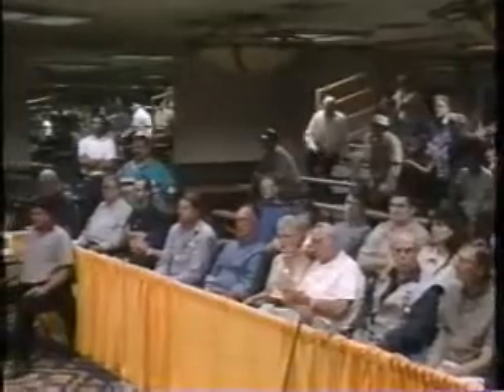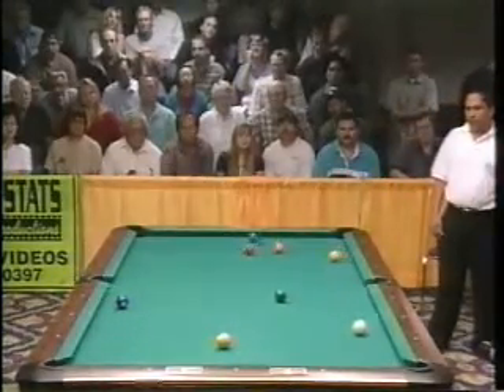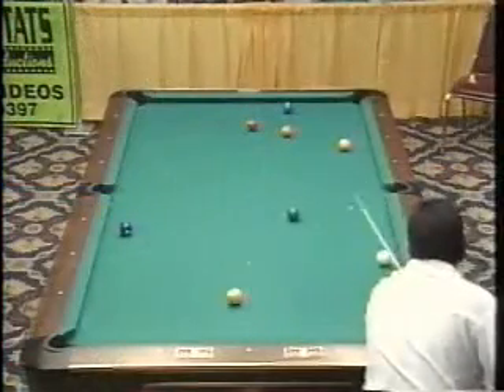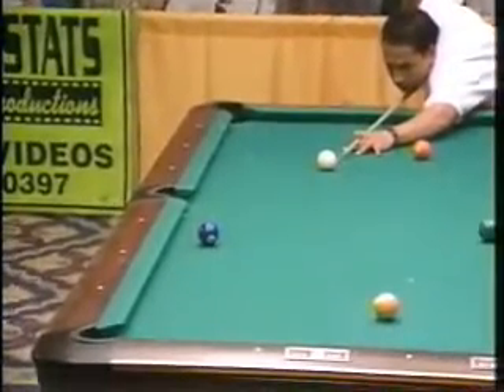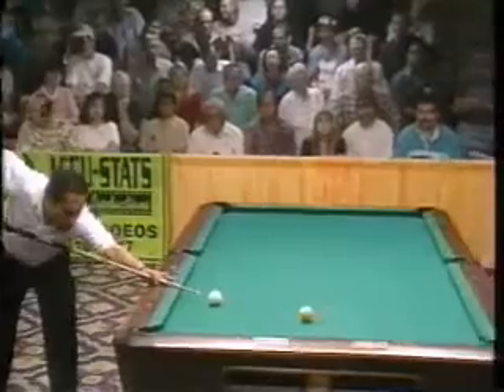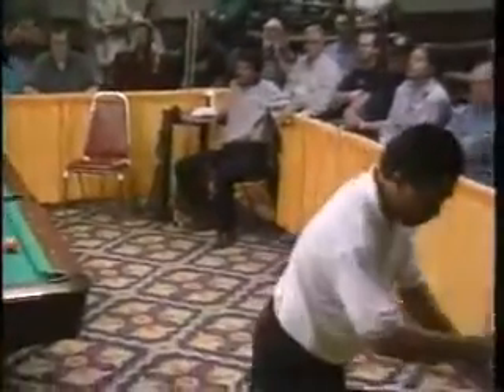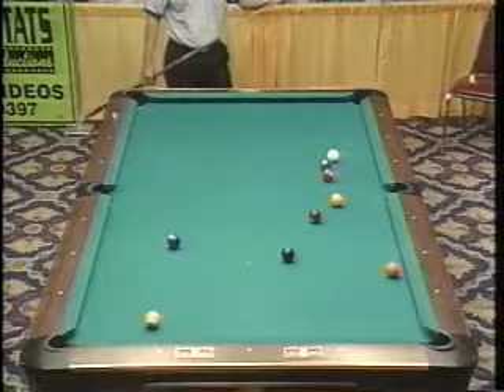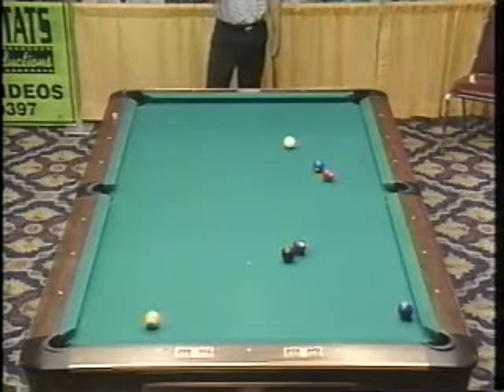SET 1 3/5 Efren Reyes vs Ramil Gallego - FINAL - Sands Regency Open 29